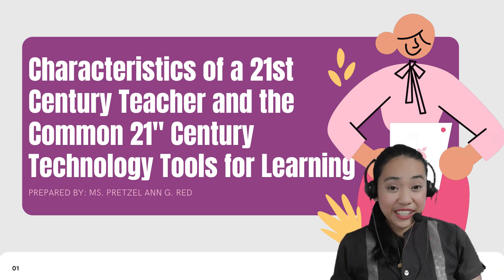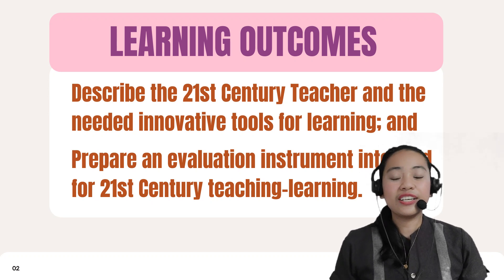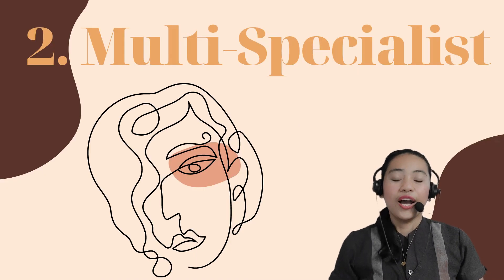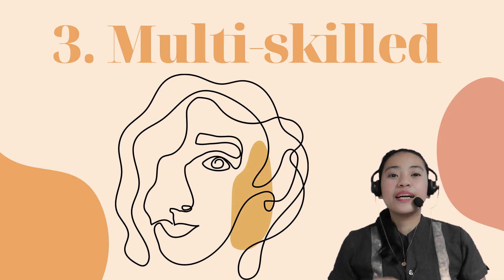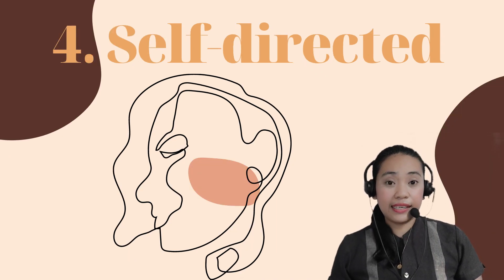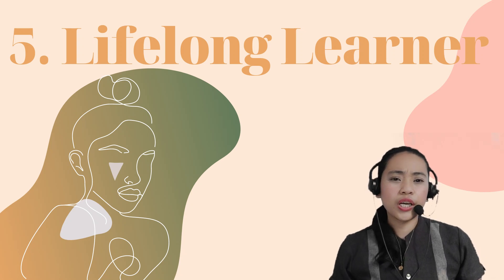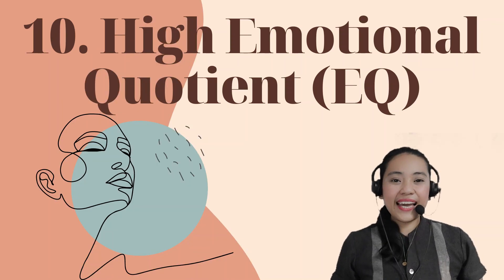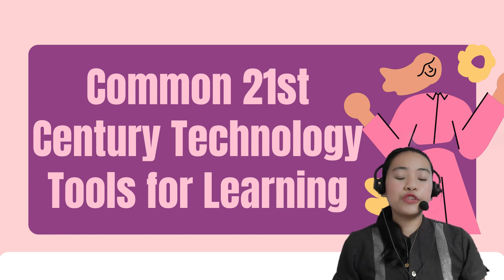Characteristics of a 21st Century Teacher and the Common 21st Century Technology Tools for Learning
The 21st Century teaching-learning environment becomes more complicated brought by technological changes. Therefore, teachers should be able to cope with and adapt to these changes.

As a teacher for the 21" Century, no one can escape from the reality that we are now in a borderless society. It is, therefore, important that we should know different technology tools for learning to respond to the needs of 21st Century learners and the demands of the times.